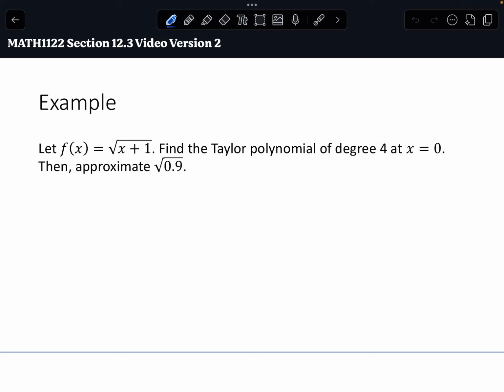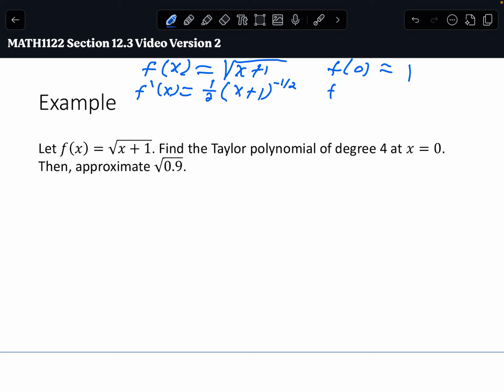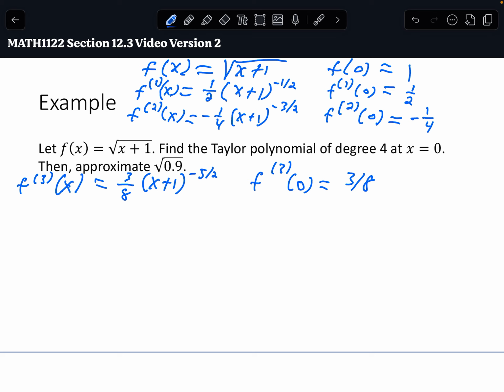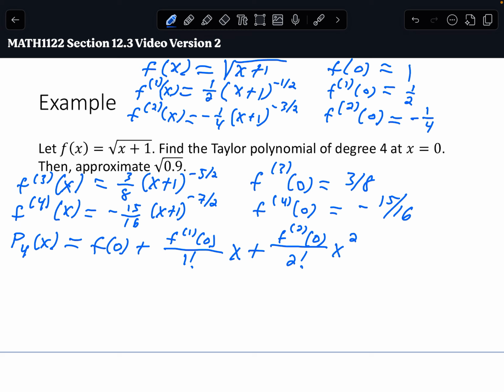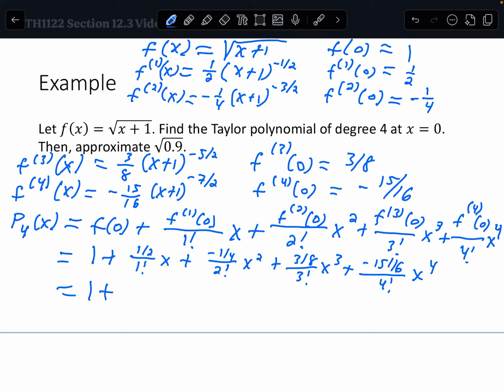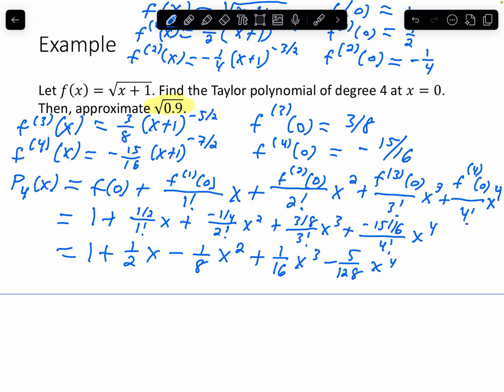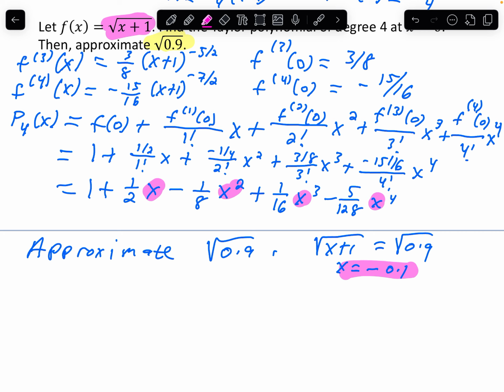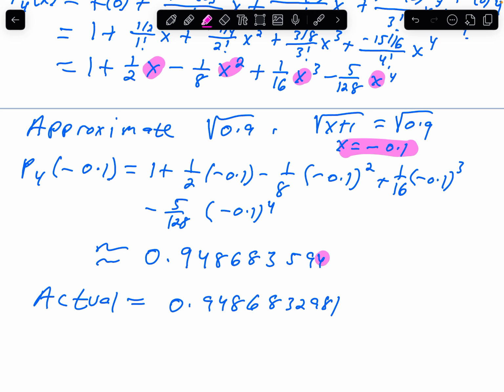Taylor Polynomial Example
In this video, we build a Taylor Polynomial at x = 0 and then evaluate it.

MATH1122.